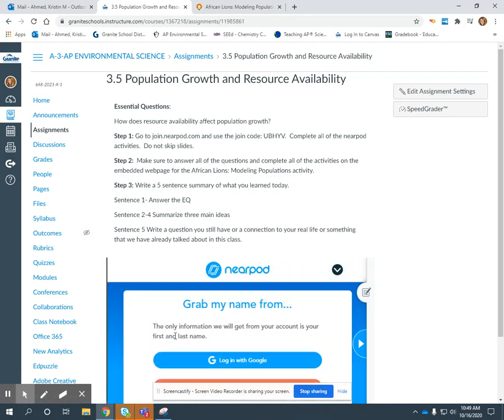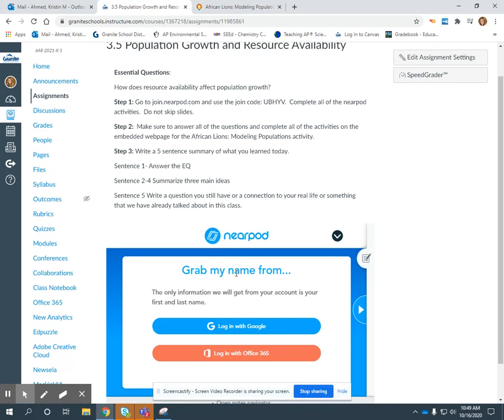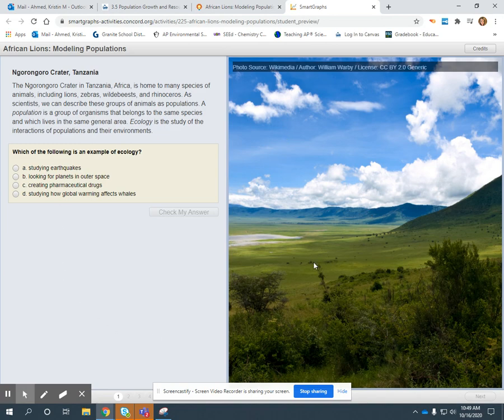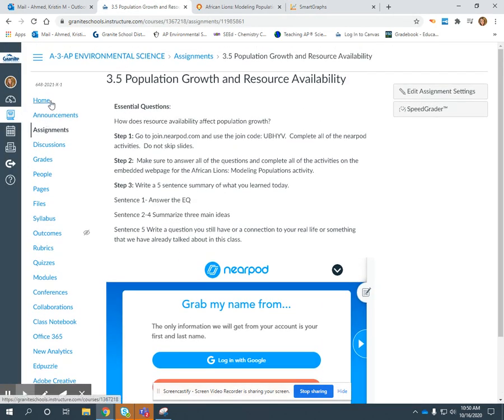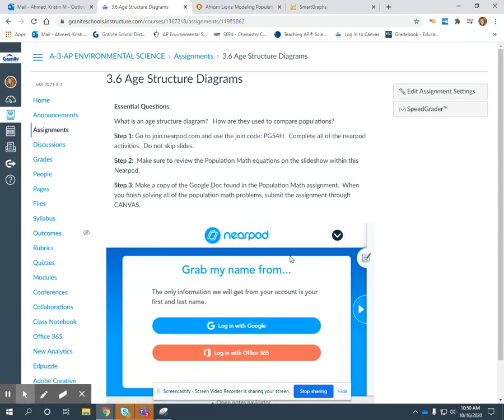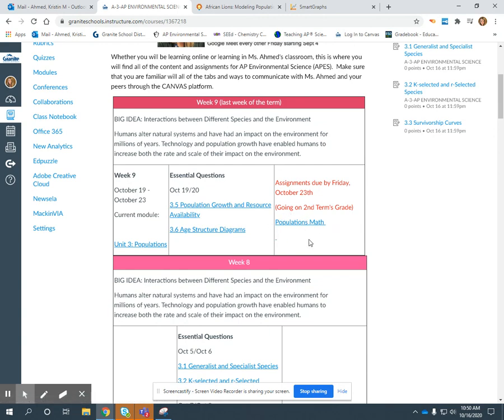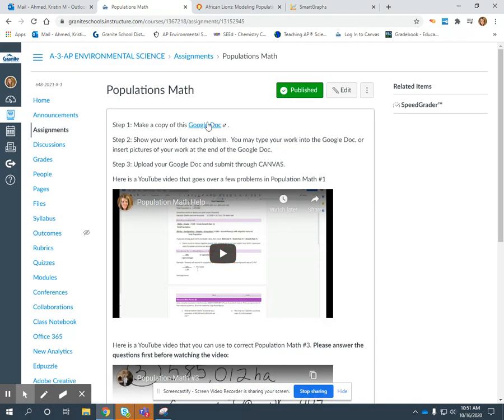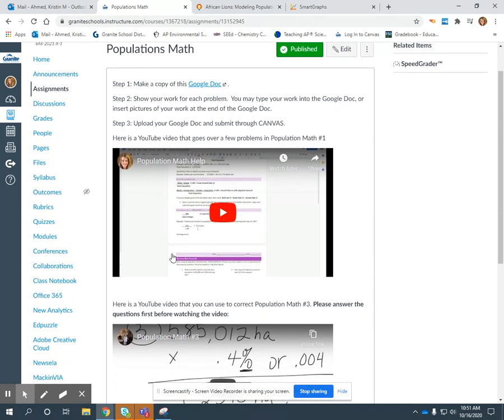APES Week 9 Overview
An overview of the content and assignments for Week 9 of Ms. Ahmed's APES class